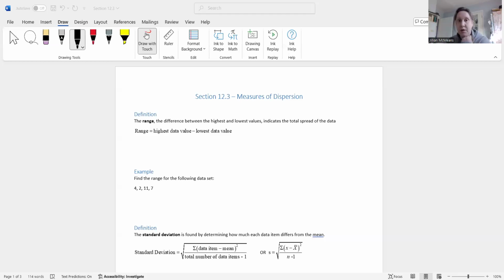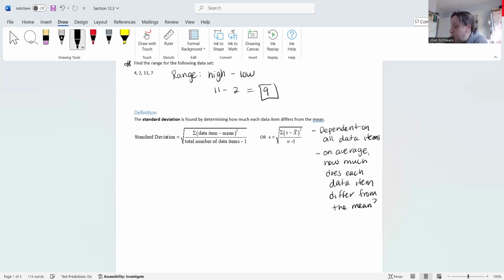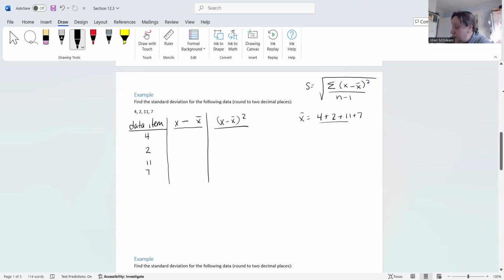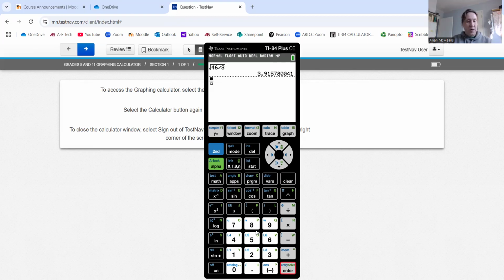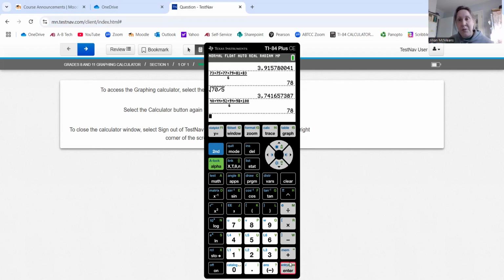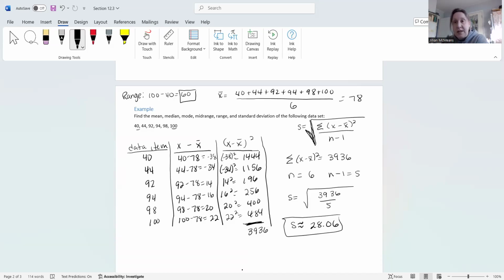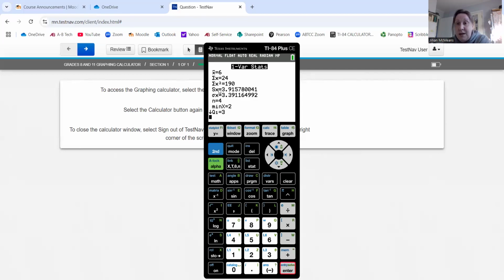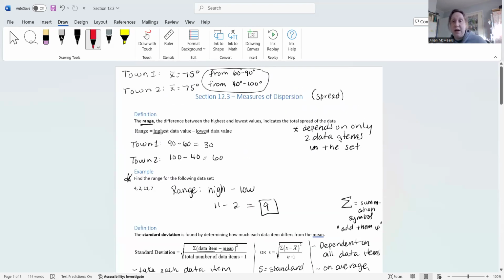12.3 for MAT 143